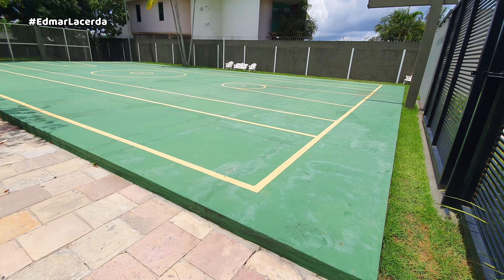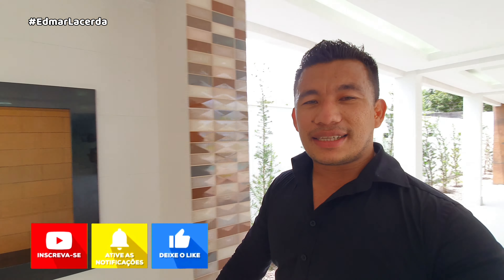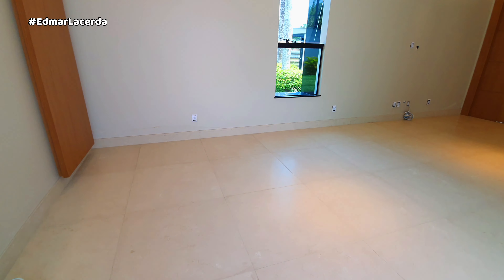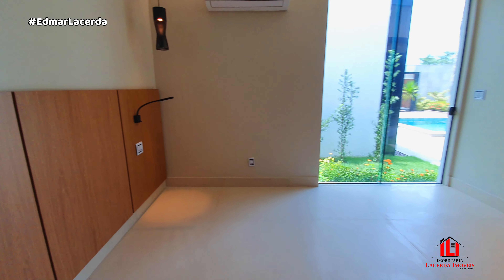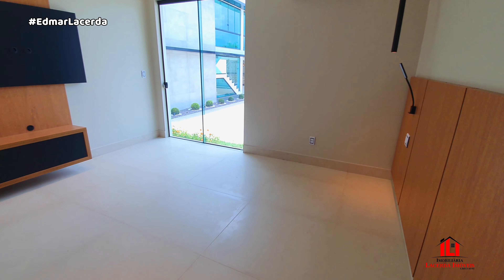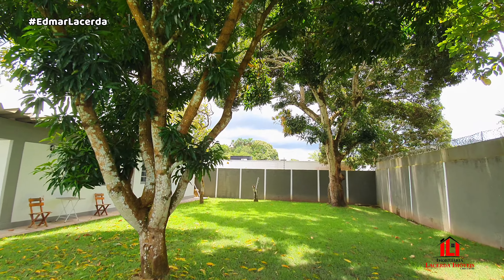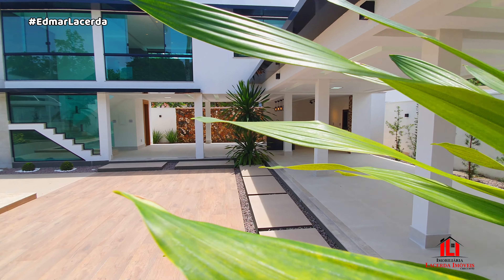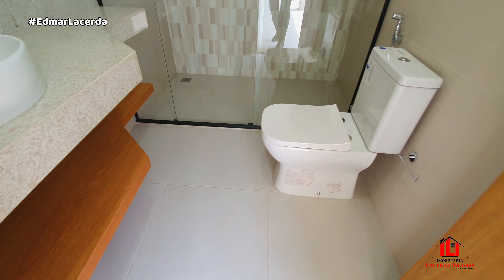INDISPONIVEL - Jardim Europa, Casa de cinema, 5 suítes, Espaço Gourmet com Piscina, Moderna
🎥 Youtuber @edmarlacerda
👉🏻 Veja outras opções de imóveis em Manaus: @edmarlacerda

💥COMPRE - VENDA - ALUGUE - FINANCIE SEU IMÓVEL

NO MERCADO IMOBILIÁRIO DESDE 2015 | DIVULGUE SEU IMÓVEL CONOSCO:
-  Edmar Lacerda CRECI 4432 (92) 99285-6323 Fone ou WhatsApp.
-  Tânia Portela CRECI 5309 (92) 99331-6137 Fone ou WhatsApp.
-  Imobiliária Lacerda Imóveis CRECI AM/RR 507PJ
-  Rua Lóris Cordovil, 03 - Alvorada I | Próximo a Arena da Amazônia

AINDA NÃO ENCONTROU SEU IMÓVEL?

Atenção: Não esqueça de se inscrever e curtir o vídeo, me ajuda muito! ❤